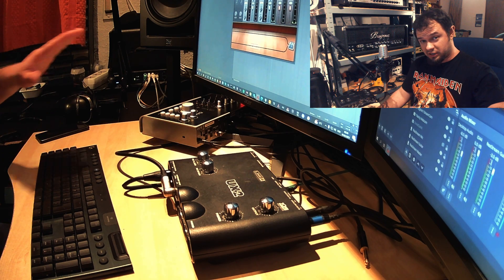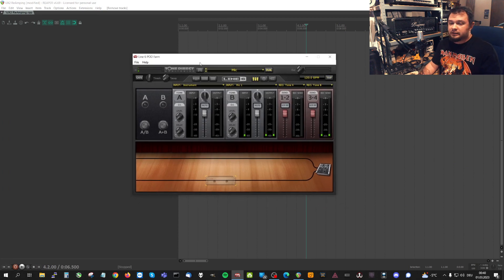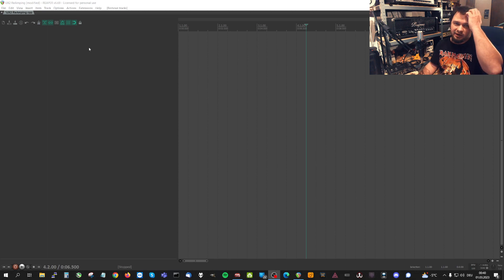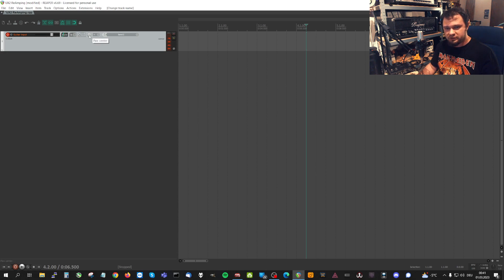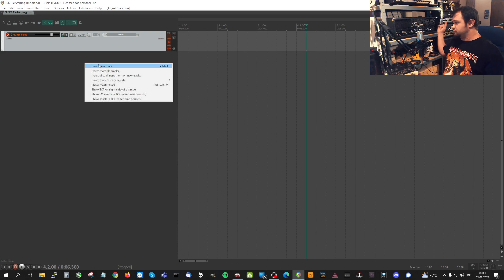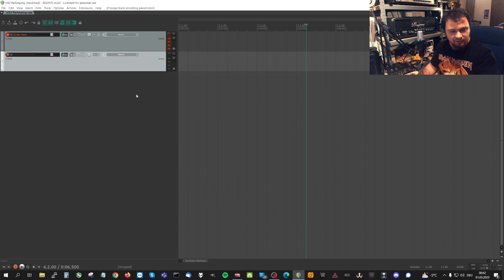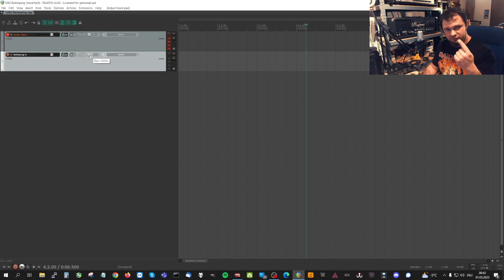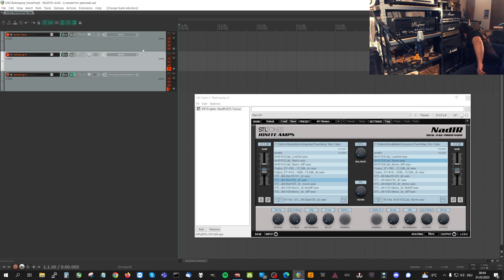NAM (Neural Amp Modeler) REAMPING SETUP TUTORIAL with small audio-interfaces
Quick tutorial for the Facebook NAM community on how to set up ReAmping and get it to working with interfaces with only 2 Inputs & 2 Outputs!

Since I think this can help out other people as well I set it now to public, as it's not a nicely made video by any means (no cuts, edits, just me showing my setup and talking)

Hope you still enjoy it!